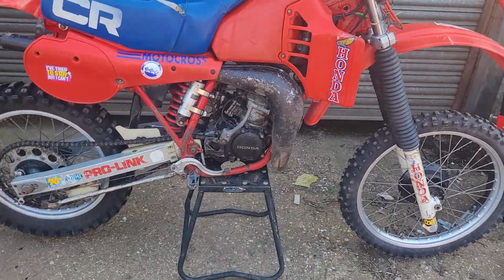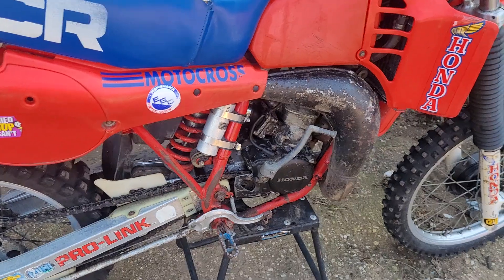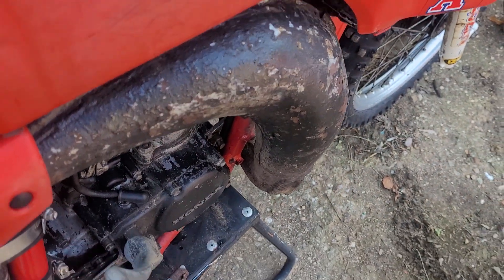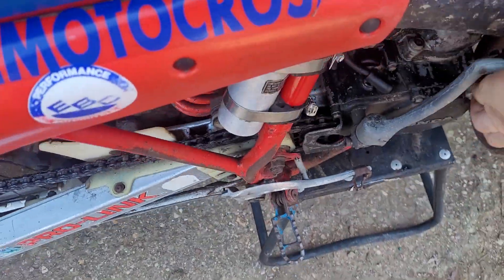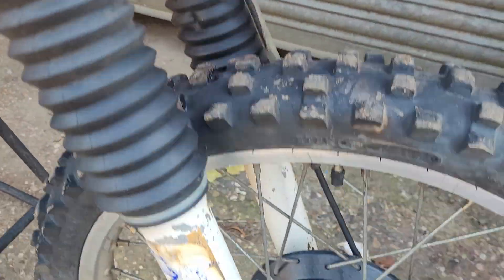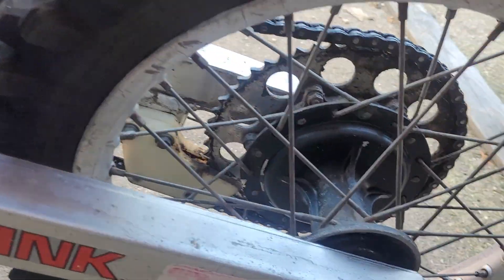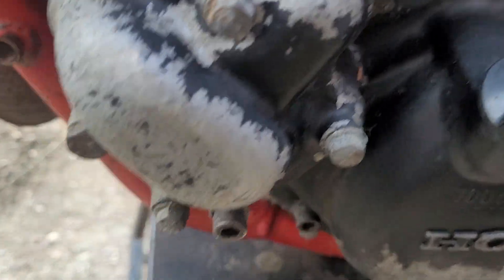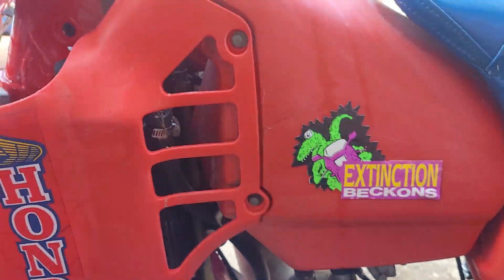1982 honda cr 125